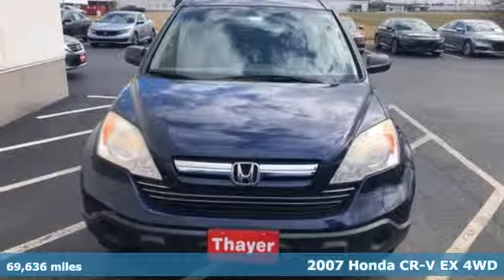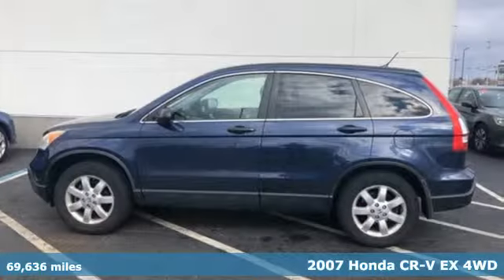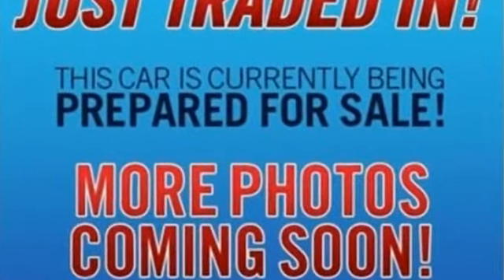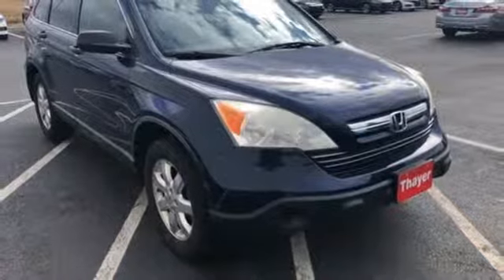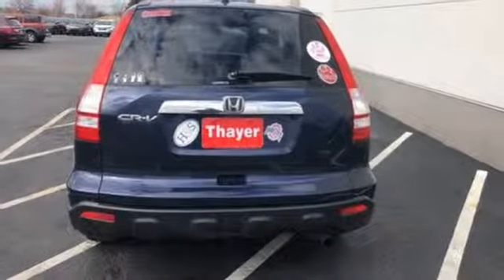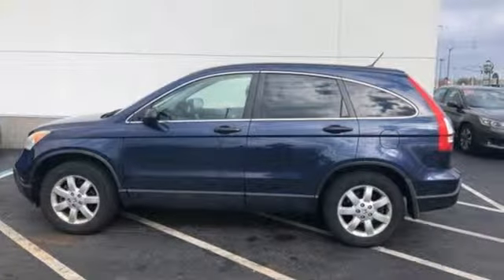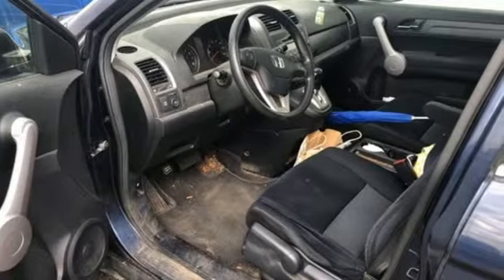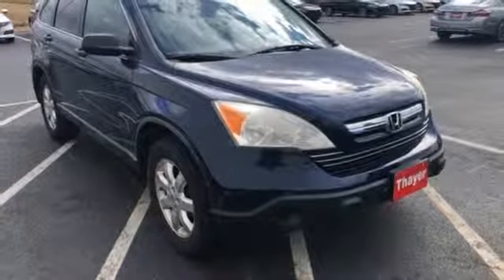Used 2007 Honda CR-V Bowling Green OH Perrysburg, OH 19724A - SOLD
Year: 2007
Make: Honda
Model: CR-V
Trim: EX
Engine: 2.4L I4 DOHC 16V i-VTEC
Transmission: 5-Speed Automatic with Overdrive
Color: Blue
Interior: Gray
Mileage: 69636
Stock #: 19724A
VIN: JHLRE48537C093432

Address:
1019 N Main St